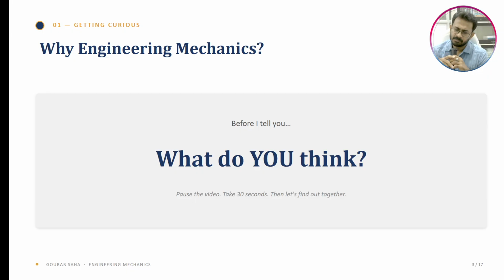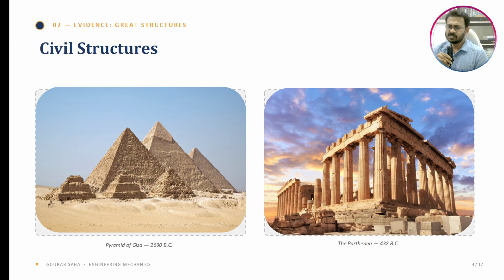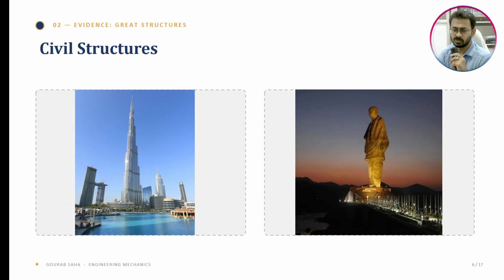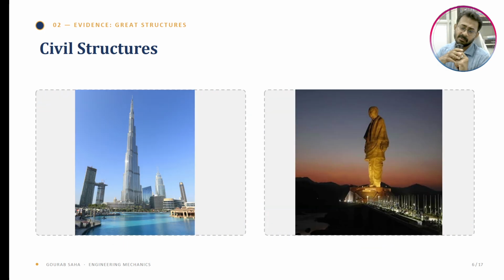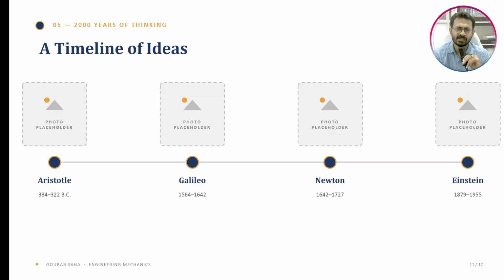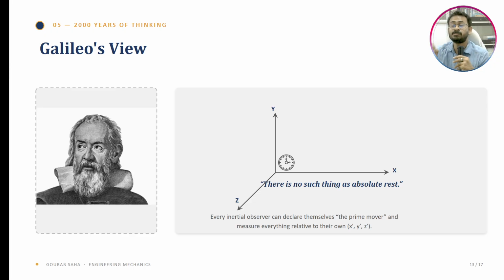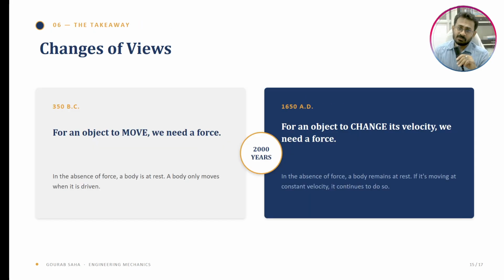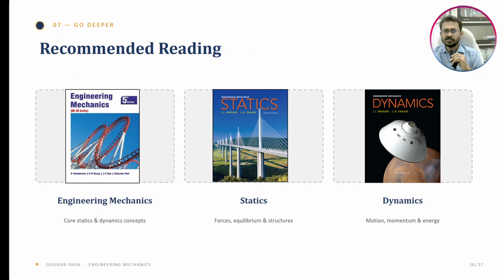Engineering Mechanics - Lec 01 | Essence of Engineering Mechanics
Welcome to Lecture 01 of the Engineering Mechanics course for B.Tech. First-Year students.

In this first lecture, we take a step back and ask a fundamental question:

Why do we need to study Engineering Mechanics?

Before jumping into equations, formulas, and numerical problems, it is important to understand what Engineering Mechanics actually means, why it is a fundamental subject for engineers, and how the concepts of mechanics are connected to real engineering problems.

In this lecture, we will discuss:
• What is Engineering Mechanics?
• Why is Mechanics important for an engineer?
• How does Engineering Mechanics relate to real-life engineering?
• What is the difference between Engineering Mechanics and Physics?
• Where do we use the concepts of Mechanics in engineering?
• What can you expect to learn throughout this course?

This course is designed for B.Tech. first-year students across India, irrespective of their engineering branch.

The objective is simple: build strong fundamentals, develop conceptual understanding, and learn to approach engineering problems logically.

If you are beginning your journey in Engineering Mechanics, this is where we start.

Learn the concepts. Understand the mechanics. Solve with confidence.